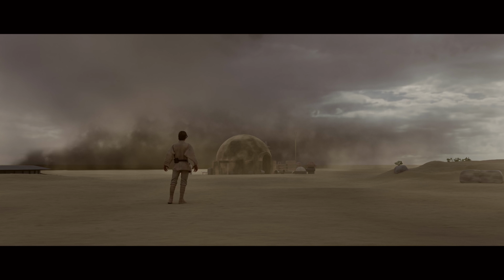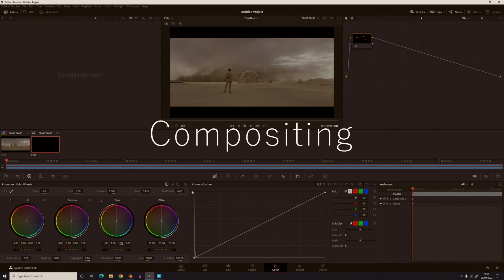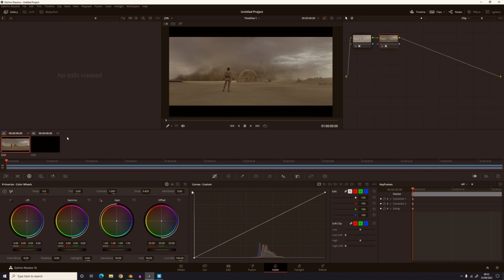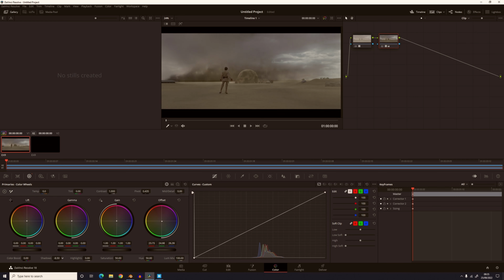How I Made this Cinematic Scene from Star Wars Episode IV: A New Hope in Blender